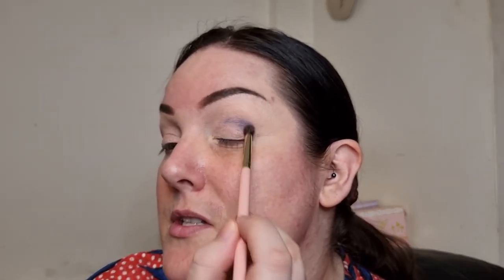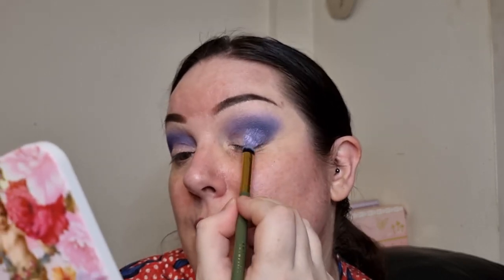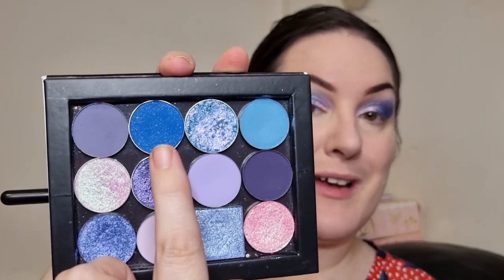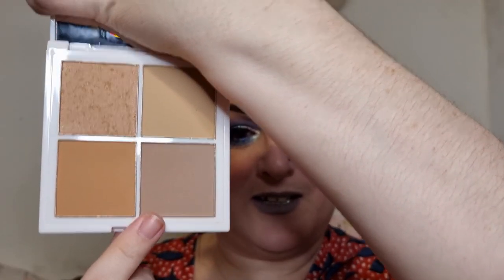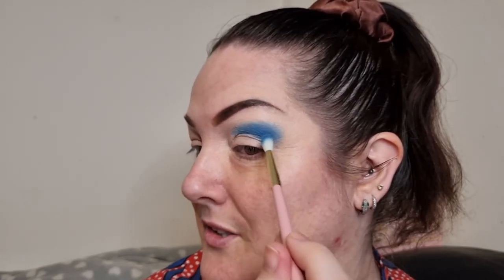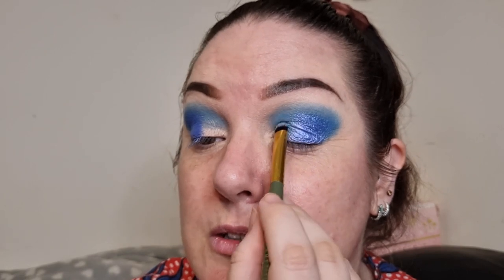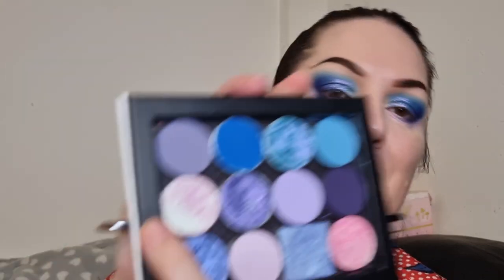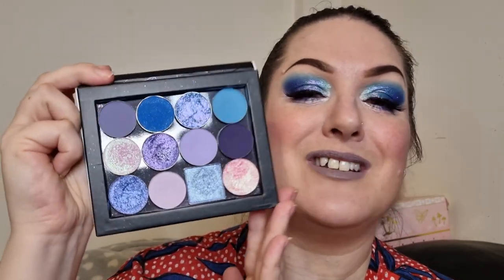BYOP Snow Fairy Palette | Part 3 - 2 Looks! | Collab with Annki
Hello my beauties! I am soooooooo excited to be collabing with my beautiful soul sister Annki for another BYOP 3-part collab! This time we are creating a Christmas palette, which makes me so very happy! In this part 3 we will be creating 2 looks with our palettes. I chose to go with a Snow Fairy theme. If you haven’t checked out Annki’s channel then please go do that now, you will love her! Annki’s channel and video are linked below.

Snow Fairy BYOP shades:
Top Row:
Sigil Inspired by Tammy Tanuka – 040
Ladybug Glow – Flounder (from the Murky Waters palette)
Poppin Glow – Blue Me Away
Terra Moons – Carnaval
Middle Row:
Beauty Moon Cosmetics – Periwinkle
Poppin Glow – Juicy Blueberry
Colourpop – Heiress
Terra Moons – Royal
Bottom Row:
The Pastel Roses UK – Blueberry
Terra Moons – Ascension
Lethal Cosmetics – Blazing Star
Glam Shop PL – Babe (Lala)

Face:
VE Cosmetics Ritual Primer
(Look 1) Nars Soft Matte Complete Foundation – Mont Blanc Light 2
(Look 2) Colourpop Pretty Fresh Hyaluronic Acid Tinted Moisturizer – Light 8N
(Look 2) Anastasia Beverly Hills Magic Touch Concealer - 2
BPerfect Shape Stick - Maple
The Beauty Crop Coco Bronze Face Palette
(Look 1) The Beauty Crop Coco Rose Blush Palette
(Look 2) It’s Bel Cosmetics Besame Blush Palette – Me Gustas
(Look 1) Arttitude Cosmetics Highlighter – Transition
(Look 2) Beauty Moon Cosmetics Shifty Single Shadow – Periwinkle (as highlighter)
Eyes:
BYOP Snow Fairy Palette
BPerfect Cosmetics Lash Out Mascara – Black
Arttitude Cosmetics Cattitude 2 in 1 Liner and Lash Adhesive - Black
Meggi Lashes False Lashes – Home Time
Danessa Myricks Beauty Infinite Chrome Micropencil – Lilac Quartz
Lips:
Beauty Moon Cosmetics Lip Icon Liquid Lipstick – M39

Mvndi Mvkeup – Steph15
The Realm Of Mythics – Indie1Lifetime
Arttitude Cosmetics – Steph10
Saints Angels Sinners – STEPH20
Ladybug Glow – CLASSIFIED
Beauty Moon Cosmetics - NOTYOURBASICSTEPH
Curst Kosmetics – NOTYOURBASICSTEPHOFFICIAL
Ve Cosmetics - NOTYOURBASICSTEPH